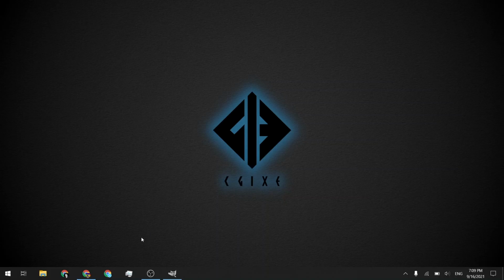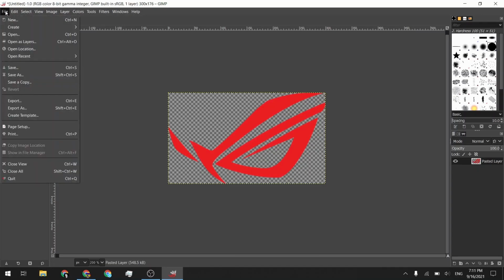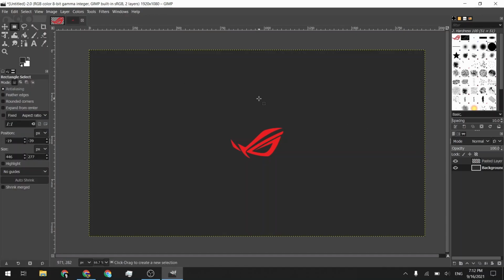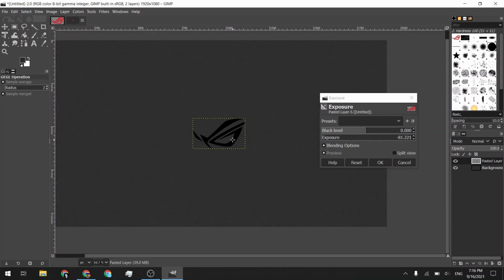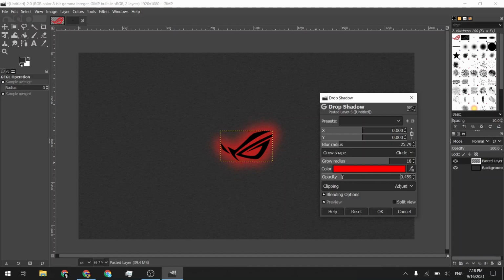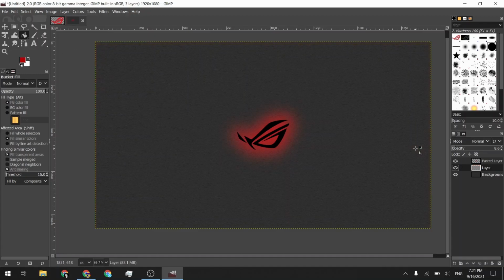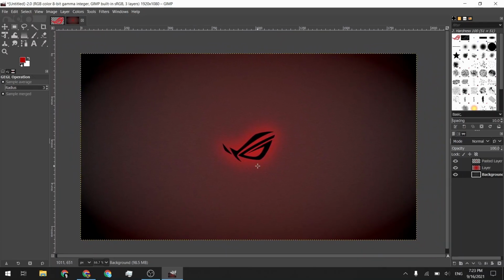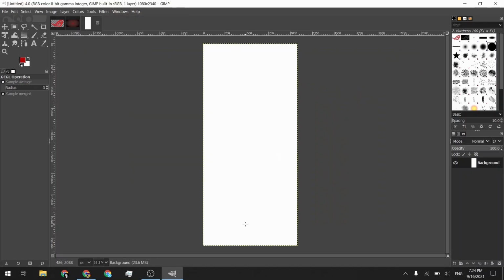Make a LOGO WALLPAPER using GIMP! (Tutorial)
Make a neat wallpaper starring your favorite logo (or your own!) using GIMP today!

0:00 - Intro
0:29 - Picking the Right Image
1:46 - Creating the Canvas
2:50 - Background Stylizing
3:55 - Black-out Logo
4:53 - Logo Glow
6:28 - Background Tint
8:49 - Adding Vignette
9:17 - Exporting Image
9:45 - Set as Wallpaper
10:15 - Phone Wallpaper
10:55 - Conclusion